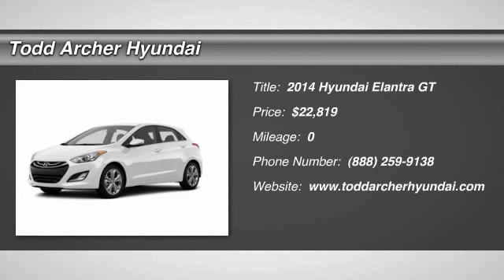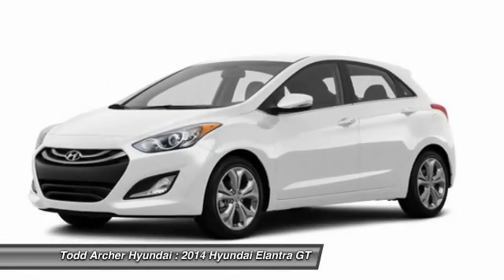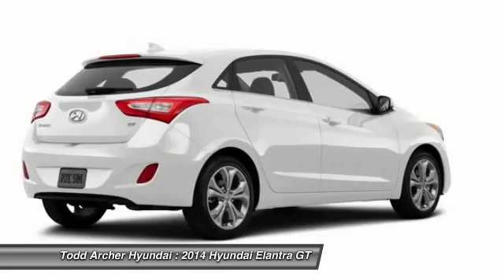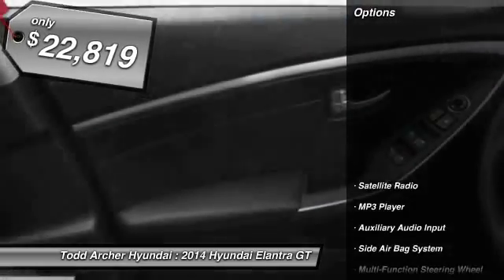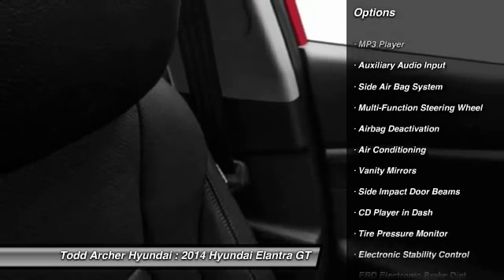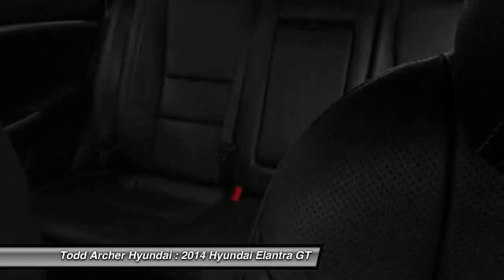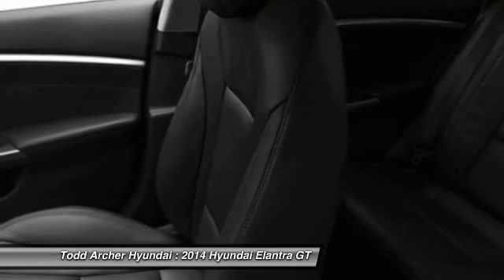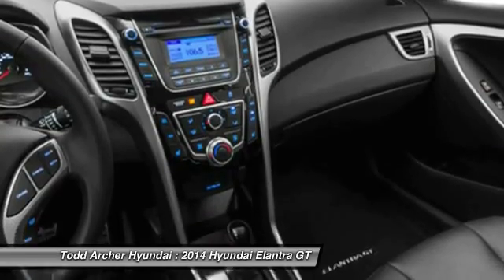2014 Hyundai Elantra GT Bellevue and Omaha, NE H40264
2014 Hyundai Elantra GT  - $22819

Introducing the return of the Elantra GT, shown here in Monaco White. This single machine has reinvented the compact automobile category globally. Under the hood of this stylish and European-inspired hatchback, you'll find our highly efficient and powerful 2.0 Liter 173-horsepower GDI HOHC 4-Cylinder that is mated to the sophisticated 6-Speed automatic transmission. Together, they not only make the drive enjoyable, but they also provide up to 33mpg further proving efficiency and style can coexist. Take a look at our pictures and you'll find that the sophistication continues into the versatile interior created of high-quality soft touch materials that is also content rich with features like power door locks, windows, Bluetooth hands-free phone system and heated front seats. Fog lights, a rear spoiler and 16-inch alloy wheels add style to the already expressive. exterior. The premium audio system brings you CD/SAT/iPod/USB capabilities for all of your listening pleasure. Occupants are protected by seven airbags, a Vehicle Stability Management system, and Anti-Lock Braking w/Brake Assist assure you are just as safe as you are stylish. With enough authentic style and phenomenal efficiency to please the harshest of critics, the 2014 Elantra GT has taken not only the compact class by storm but the whole world.